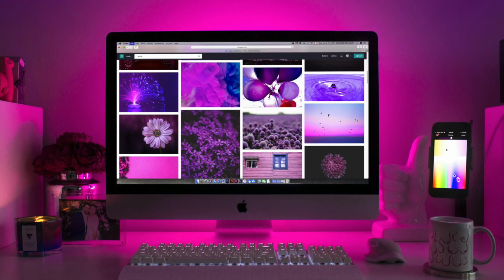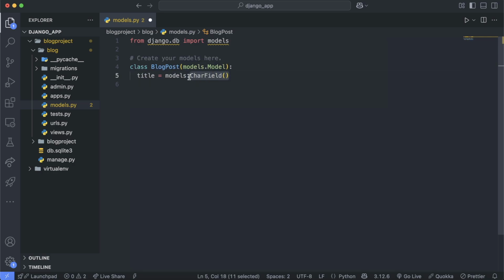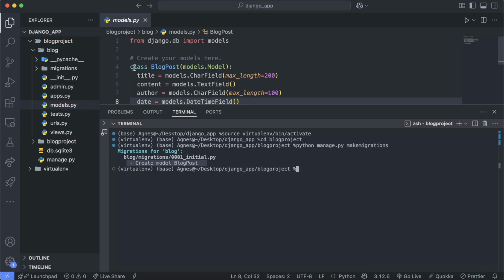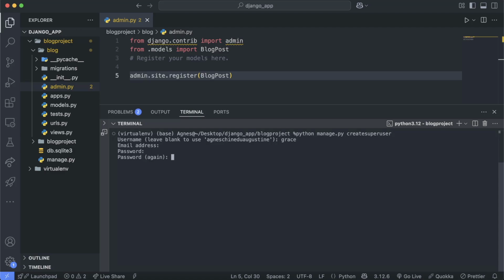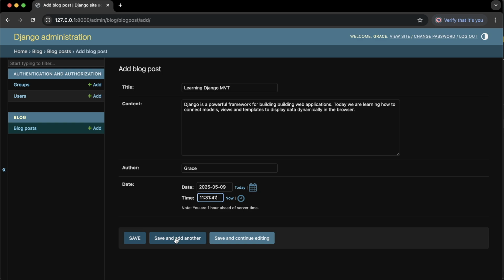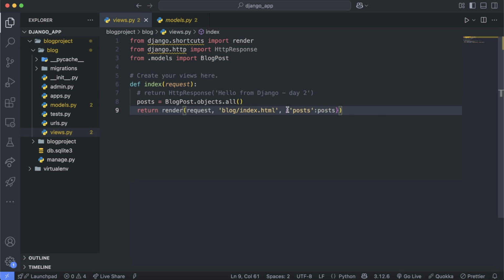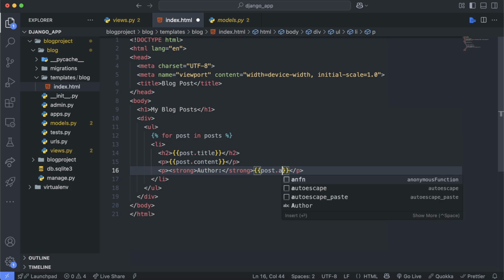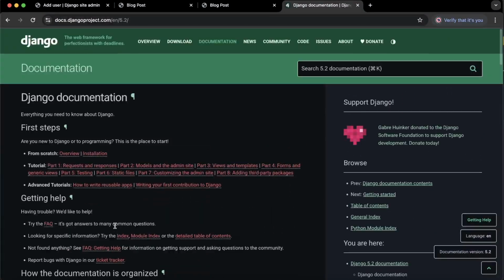Django in 2025: Start Your First Project Today (Zero to Hero – Day 3)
🚀 **Day 3 – Django 30 Days: Master MVT Architecture & Build Dynamic Blog Posts (2025 Edition) 🔥**

Today, we’re diving into the **core architecture of Django – MVT (Model-View-Template)**. If you’re new to Django, understanding MVT is crucial for connecting data, logic, and presentation effectively.

In this video, you will learn:
✅ **What is Django MVT?** A simple analogy to understand Models, Views, and Templates
✅ **How to create your first data model** – Build a BlogPost model with title, content, author, and date
✅ **How to write a view** to fetch dynamic data and send it to a template
✅ **How to connect the view to the template** and display blog posts dynamically
✅ **How to render data dynamically in the browser** – See the connection from model to template in action

**This is where your Django blog project truly comes to life.** By the end of this lesson, you’ll have a functional data model, a view to process data, and a template to display dynamic blog posts in the browser.

💻 **What You’ll Build in Day 3:**
- A dynamic blog page that **displays blog posts** with title, content, author, and date.
- A complete MVT flow that connects data from the database to the browser.

📌 **Why Master Django MVT?**
MVT is the backbone of Django.
- **Model:** Defines the data structure (like a kitchen storing raw ingredients).
- **View:** Processes the data and prepares it for display (like a chef cooking the meal).
- **Template:** Presents the data to the user (like a plate presenting the dish).

Master this, and you’ll unlock the power to build **dynamic, data-driven applications** with Django.

By the end, you’ll have a complete, production-ready blog application.

Table of Content:
00:00 Introduction
00:56 Model View Template (MVT) Architecture
02:14 Create a Blog Post Model
05:34 Django Migrations
14:57 Views
18:23 Templates and Dynamic Data in Django

“✅ I understand Django MVT!” — Let me know how you’re feeling about the MVT architecture and drop any questions! 🚀💪